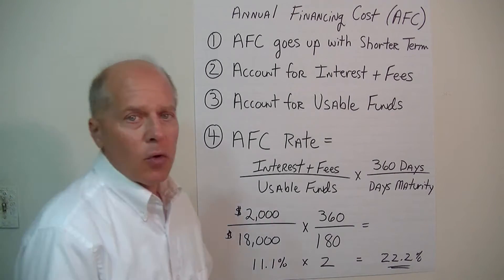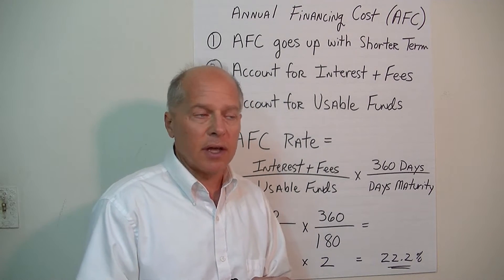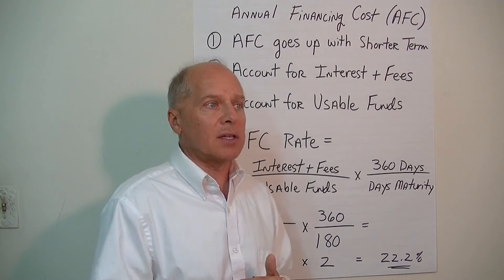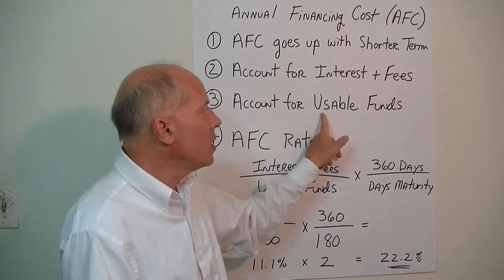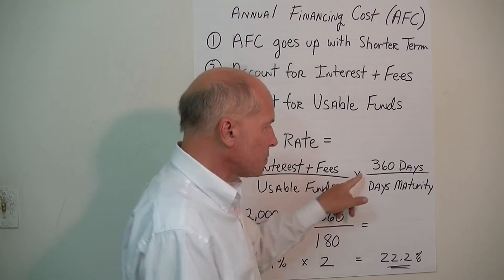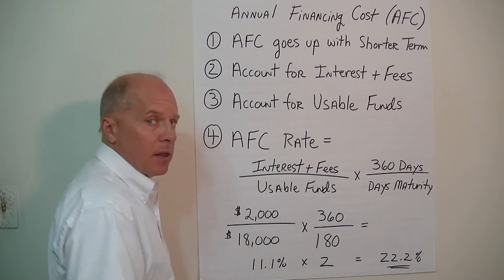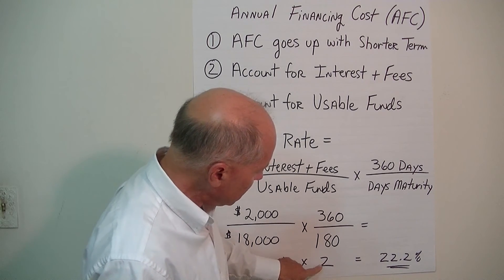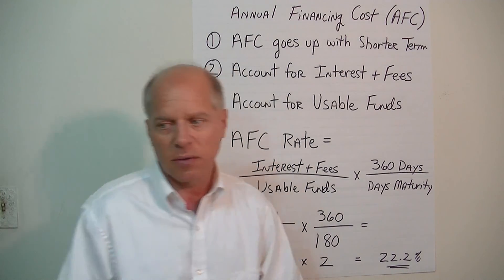Annual Financing Cost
A short video lesson that explains how to calculate annual financing cost on short term loans. Presented by Matt H. Evans, CPA, CMA, CFM